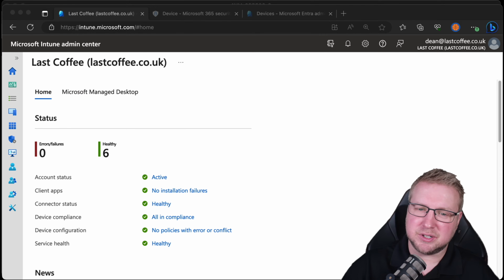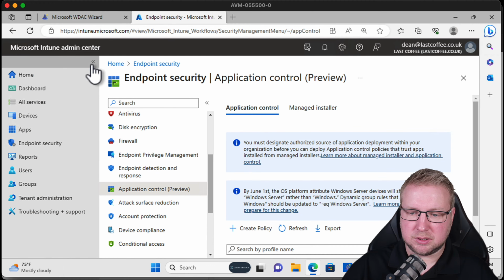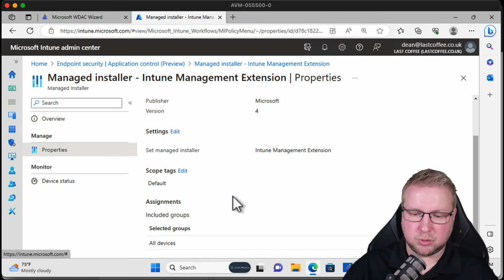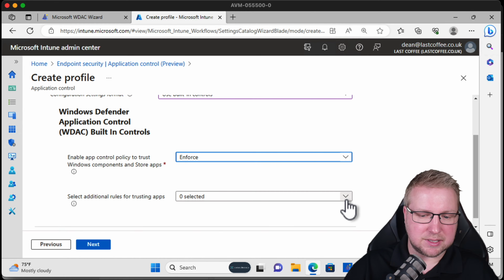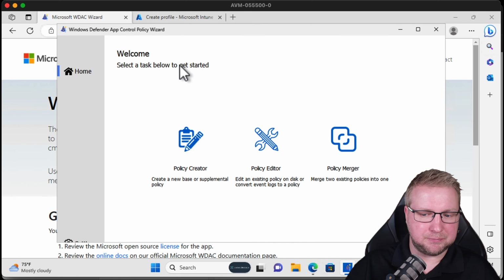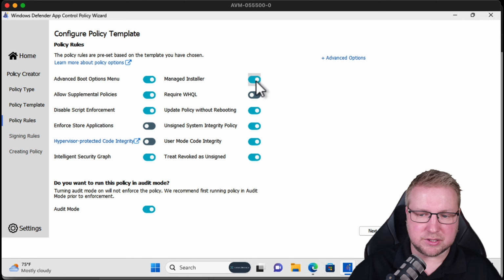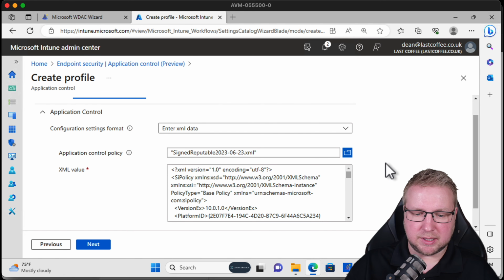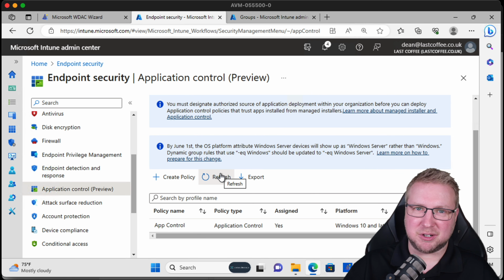Enable Windows Defender Application Control with Microsoft Intune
Like this? You'll love my full course covering Intune for Windows devices. Here's a sneaky discount. Enjoy.

Microsoft have just made it easier to get started with Windows Defender App Control, the next iteration of Applocker

I’m a big fan of WDAC -  it’s one of the most effective security controls to prevent ransomware attacks, as it ensures only approved apps can be run on devices.

In this video we walk through how WDAC can be implemented directly from Microsoft Intune's Endpoint Security blade.